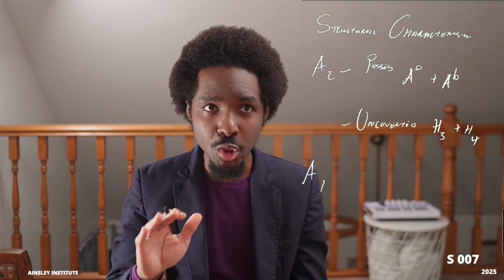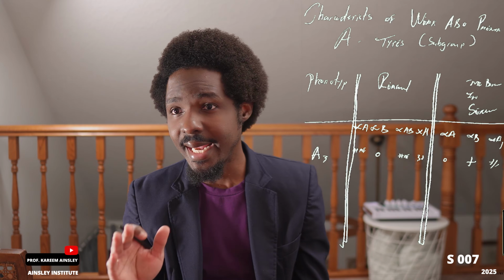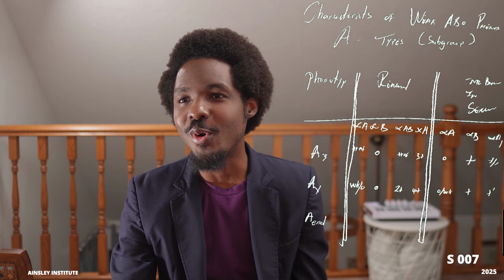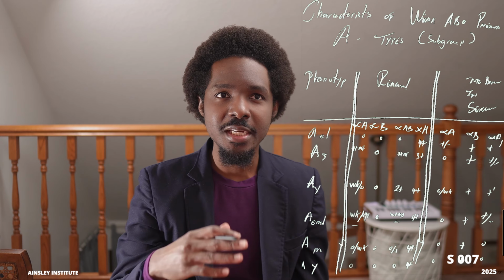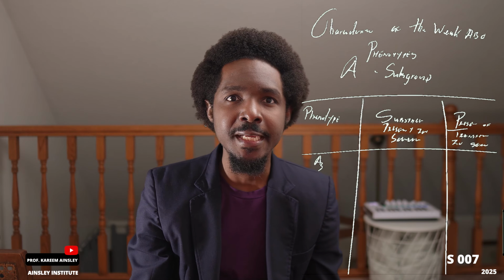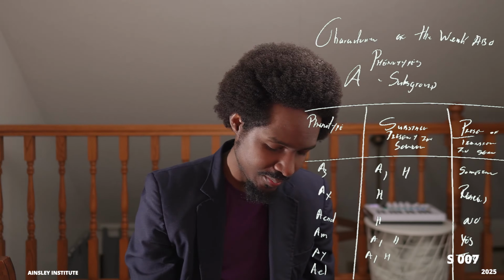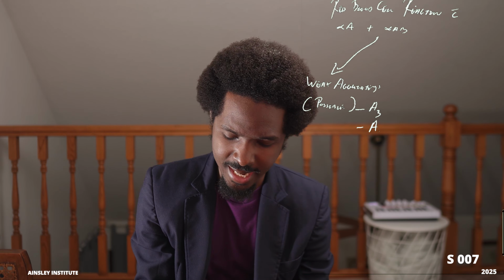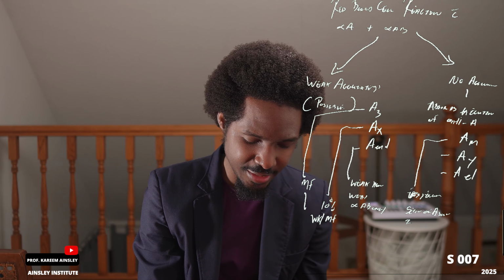Understanding the Weak A Subgroup --Characteristics of Weak ABO Phenotypes: ABO Blood Group S007E